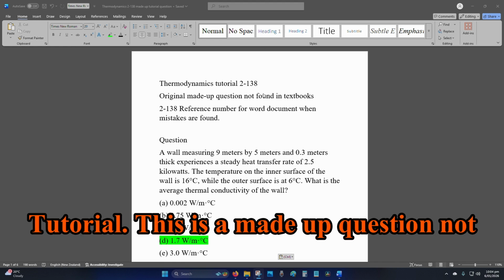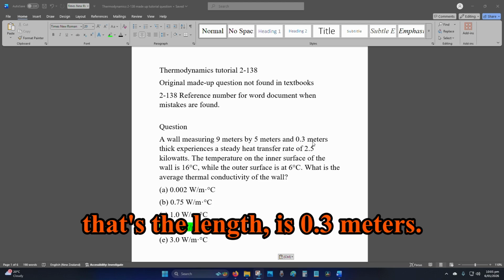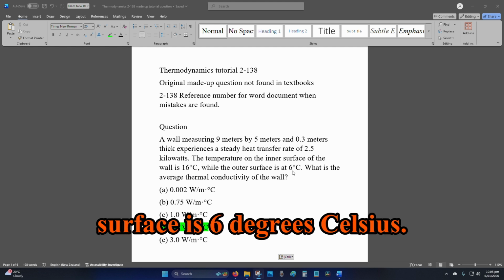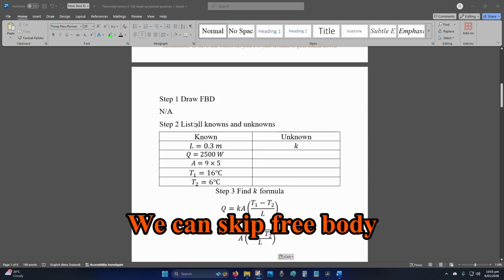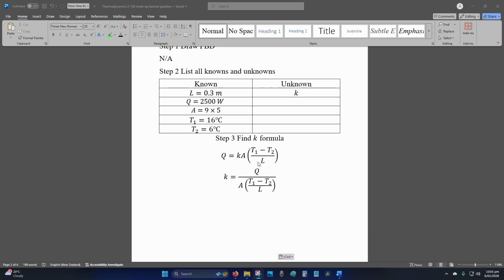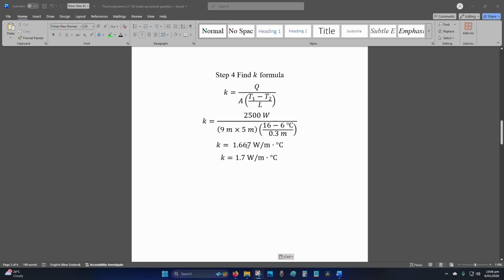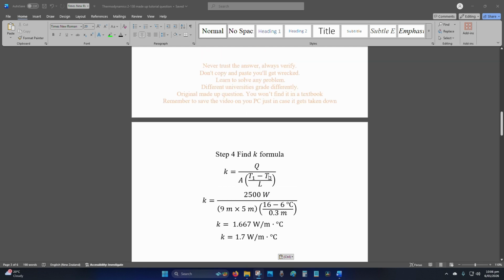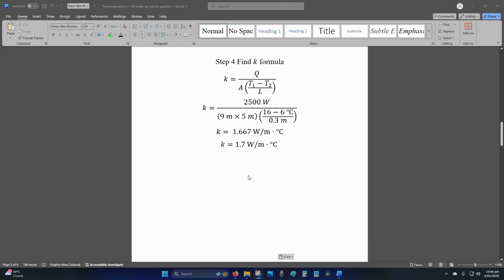Thermodynamics made up question 2-138 A wall measuring 9 meters by 5 meters and 0.3 meters thick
A wall measuring 9 meters by 5 meters and 0.3 meters thick experiences a steady heat transfer rate of 2.5 kilowatts. The temperature on the inner surface of the wall is 16°C, while the outer surface is at 6°C. What is the average thermal conductivity of the wall?
(a) 0.002 W/m·°C
(b) 0.75 W/m·°C
(d) 1.7 W/m·°C
(e) 3.0 W/m·°C

2.138 Reference number for word document when mistakes are found

This is a similar question to Heat is transferred steadily through a 0.2-m-thick,
8 m × 4 m wall at a rate of 2.4 kW. The inner and outer surface temperatures of the wall are measured to be 15°C and 5°C. The average thermal conductivity of the wall is (a) 0.002 W/m·°C (b) 0.75 W/m·°C (c) 1.0 W/m·°C (d) 1.5 W/m·°C (e) 3.0 W/m·°C. However the content in the video fully original, The question is not the same, the working and explanation is solved in my own way